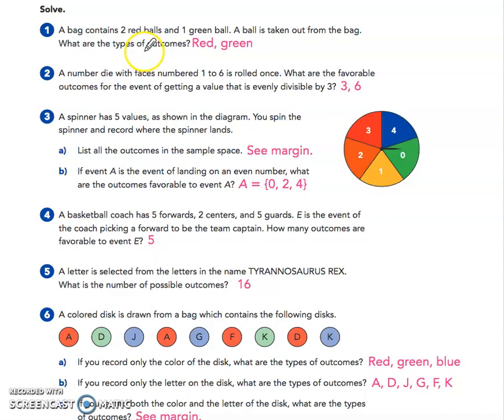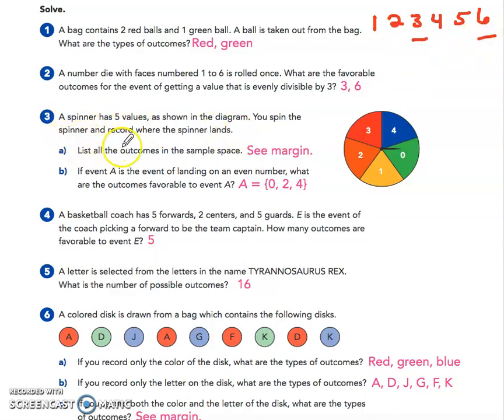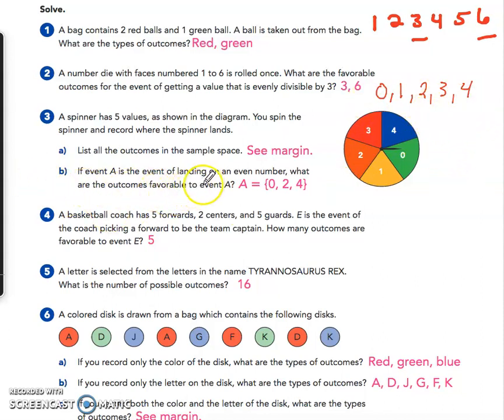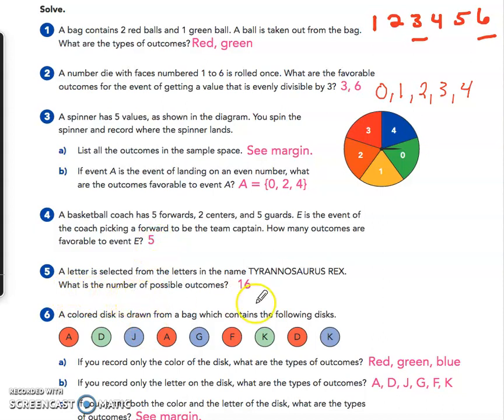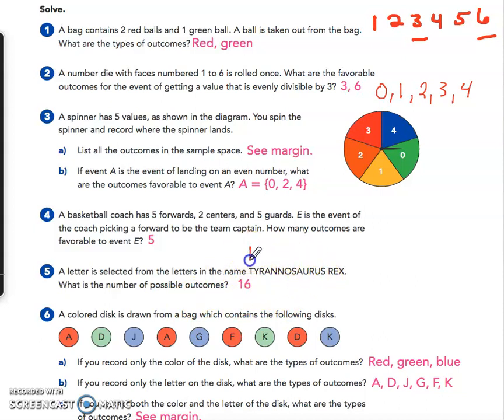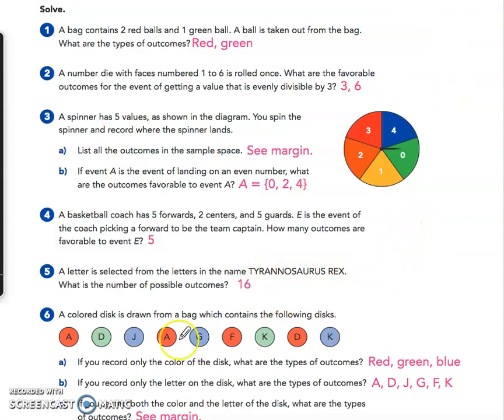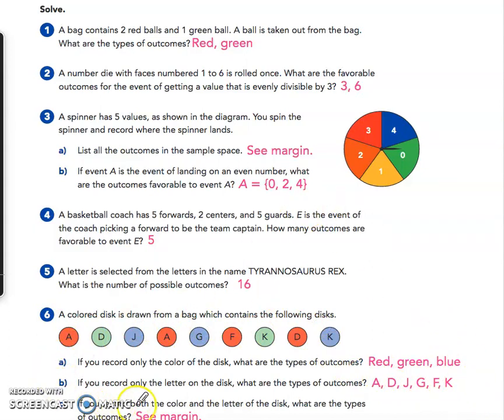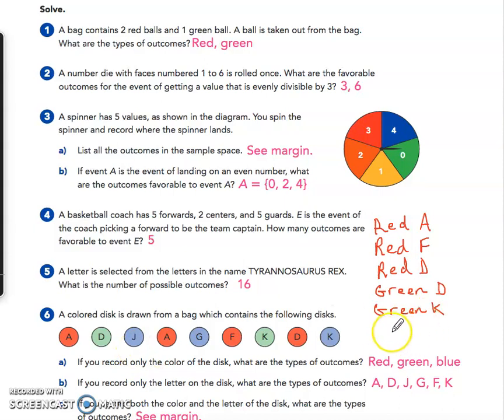May 19th HW review 10.1 part 1